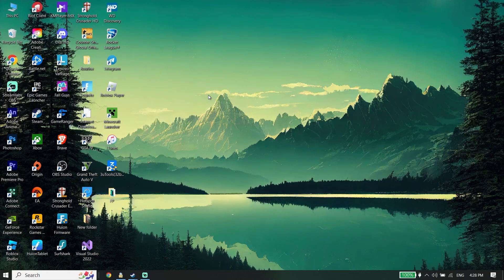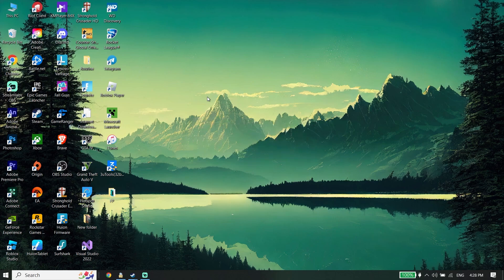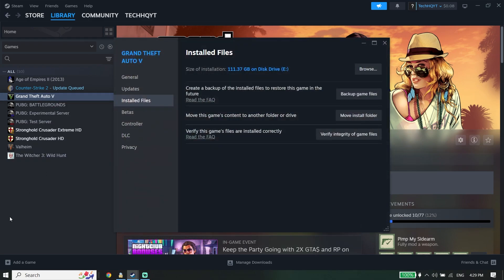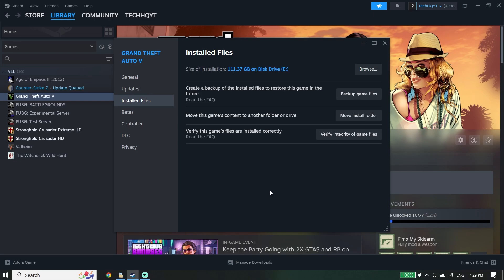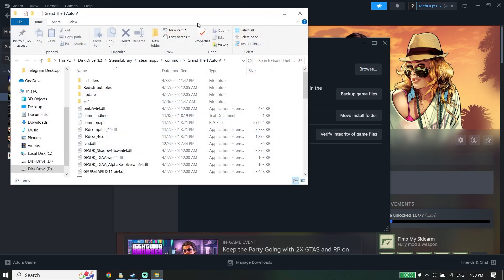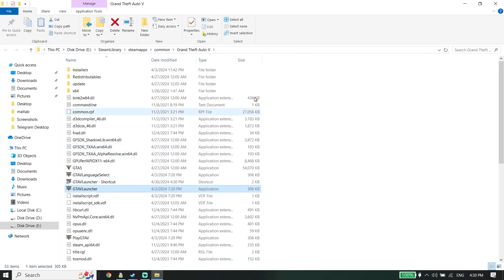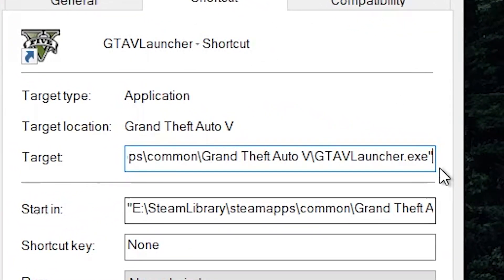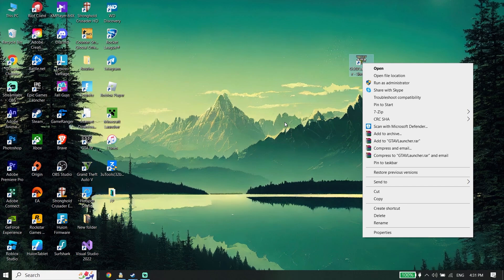How To Fix GTA 5 Error ERR_GEN_ZLIB_2 in 2024 | GTA V ERR_GEN_ZLIB_2 Fix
Hey everybody in this video I'm showing you How To Fix GTA 5 Error ERR_GEN_ZLIB_2 in 2024 | GTA V ERR_GEN_ZLIB_2 Fix. so if you want to know how to fix grand thief auto 5 ERR_GEN_ZLIB_2 just watch this video.